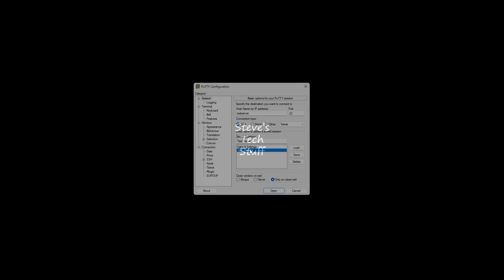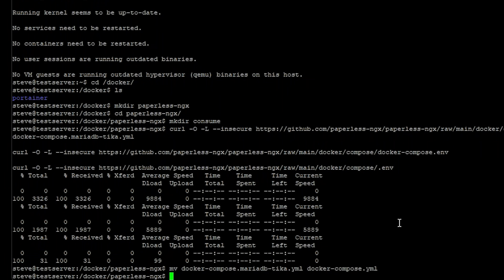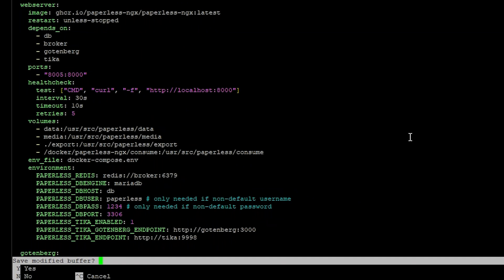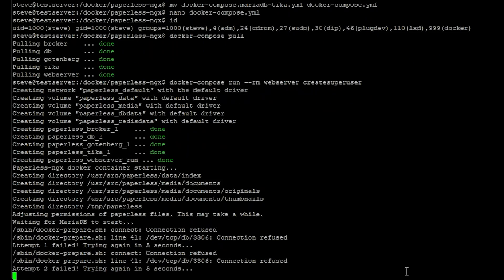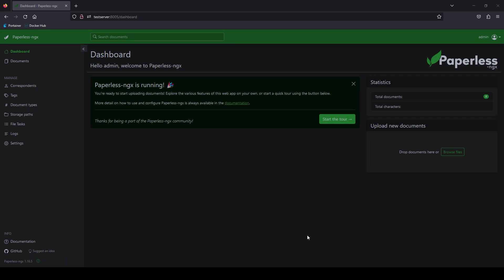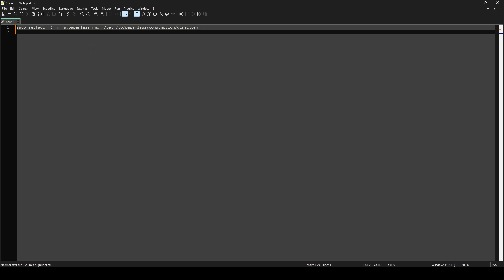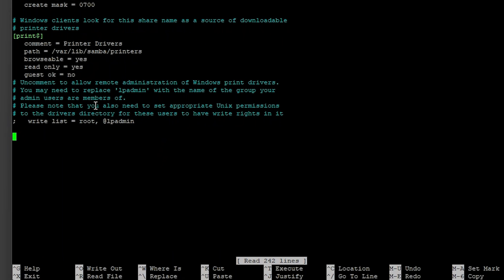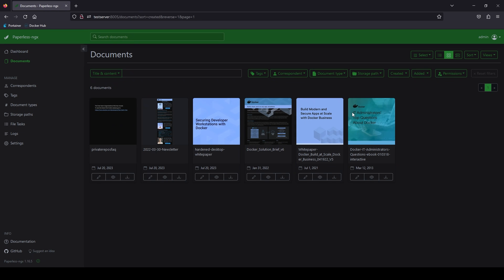Paperless-ngx Using Docker With A Shared Consume Folder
In today's episode, we're venturing into the realm of document management by setting up Paperless-ngx on an Ubuntu server using Docker. Paperless-ngx is an exceptional tool designed to help you manage and archive your digital documents with ease. But that's not all - we're also going to install Samba and create a shared folder. This will allow users to effortlessly import their documents into Paperless-ngx. So, if you're ready to streamline your document management process, let's dive right in!

Move command to rename the docker-compose file:
mv docker-compose.mariadb-tika.yml docker-compose.yml

Create the superuser:
docker-compose run --rm webserver createsuperuser

Install samba:
sudo apt-get install samba -y

Confirm service is running:
sudo systemctl restart smbd.service

Add new user:
sudo adduser  paperless

Add the user to samba:
sudo smbpasswd -a paperless

Set permissions:
sudo apt-get install acl
sudo setfacl -R -m "u:paperless:rwx" /path/to/paperless/consumption/directory

Sample Samba share:
[paperless]
    comment = paperless consumption
    path = /path/to/paperless/consumption/directory
    read only = no
    writable = yes
    browseable = yes
    guest ok = no
    valid users = @paperless

Ensure your online privacy and security with ExpressVPN, my trusted VPN service.

Keep your passwords safe and accessible with NordPass, my go-to password manager.

Host your applications with ease on DigitalOcean, my preferred cloud infrastructure provider.